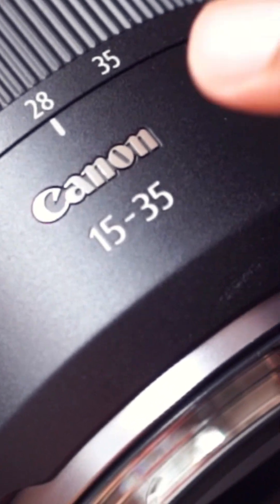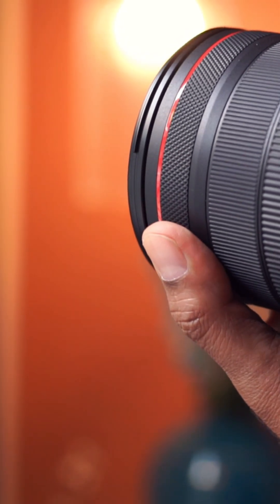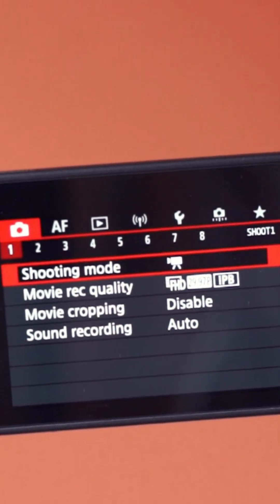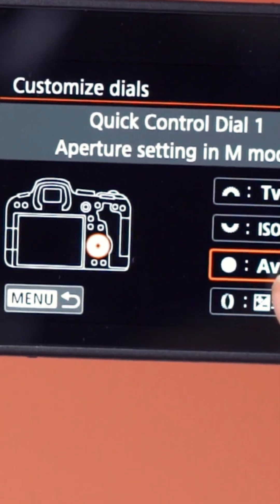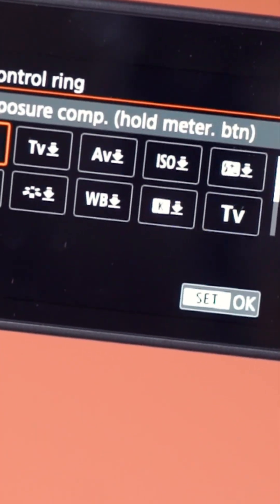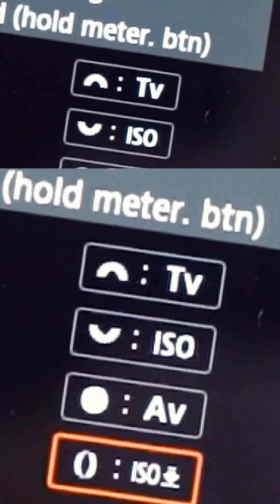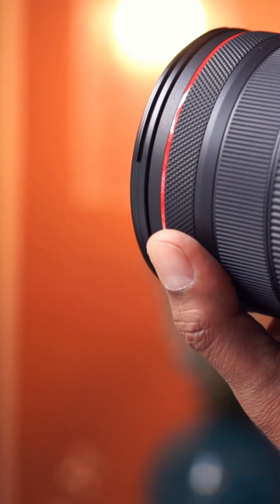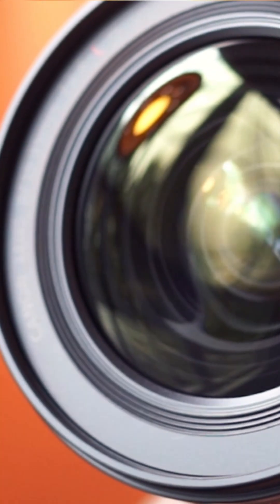Canon RF 15-35mm control ring explained 👇 Customize it for ISO, aperture, or shutter speed — no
Canon RF 15-35mm control ring explained 👇 Customize it for ISO, aperture, or shutter speed — no menus needed!